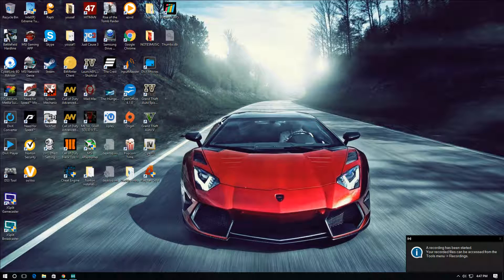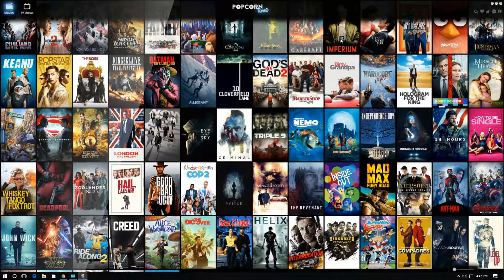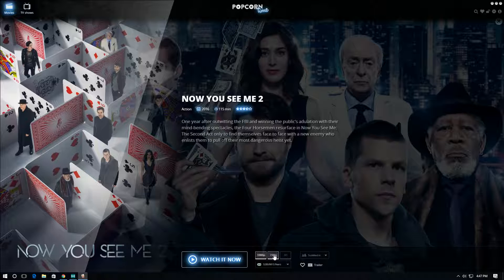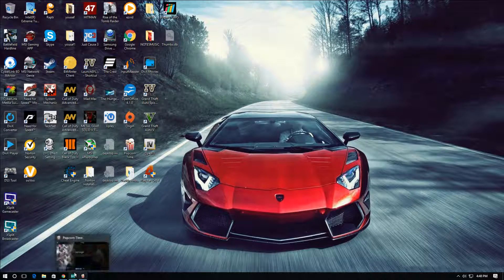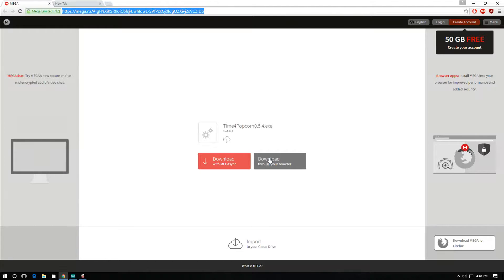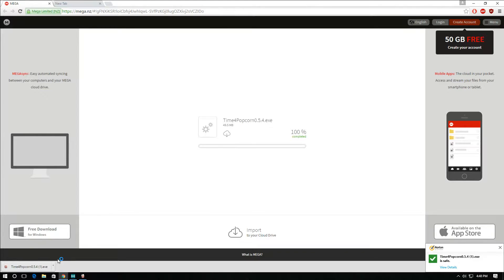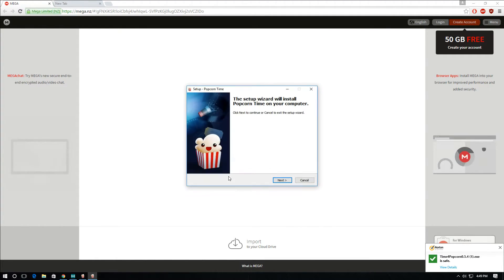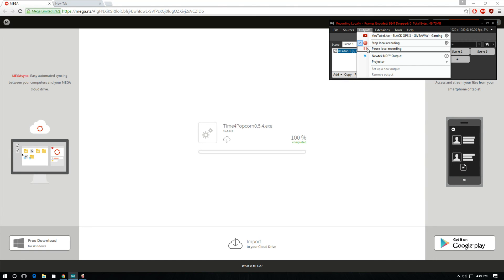Downloading popcorn time on PC